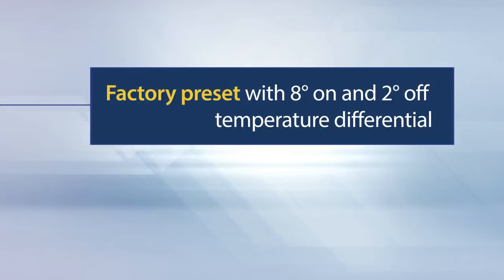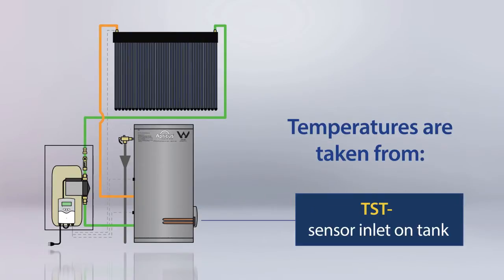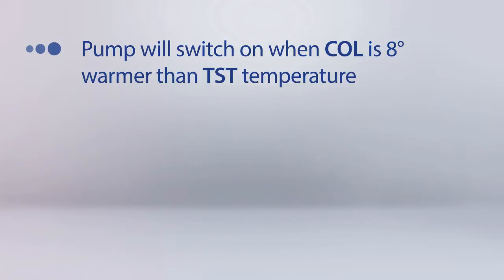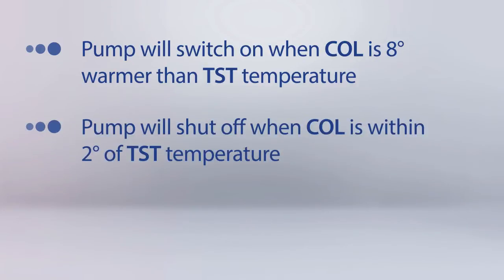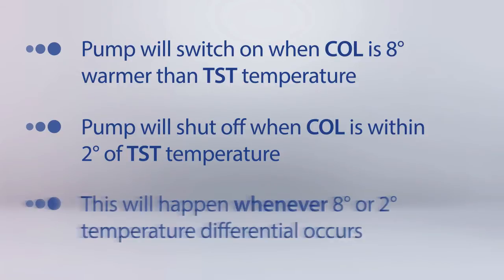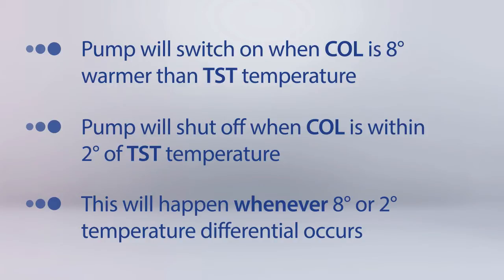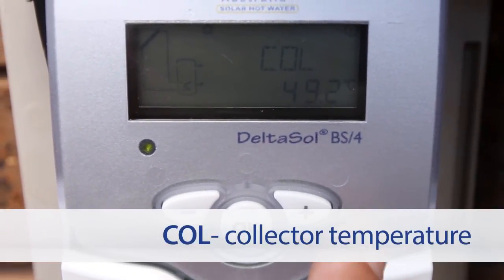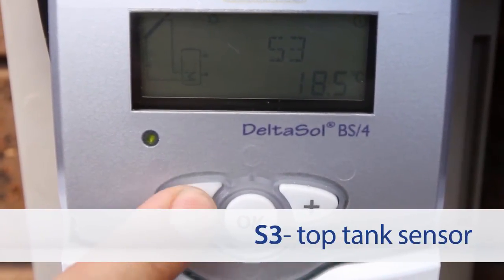Chapter 14 - Controller Settings - How To Install Apricus Solar Hot Water Systems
Overview of the basic controller settings and what the standard settings mean.